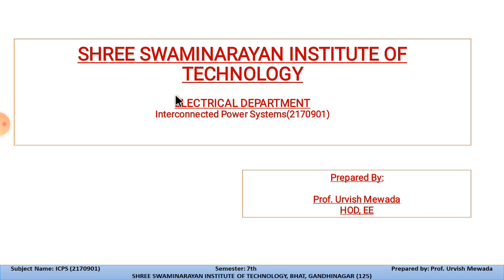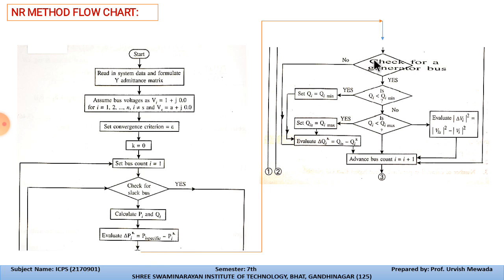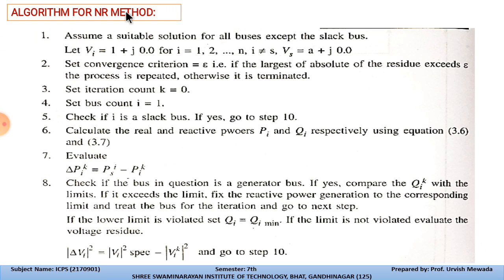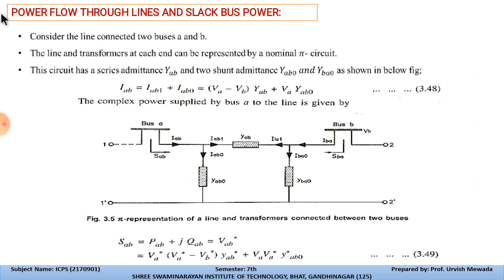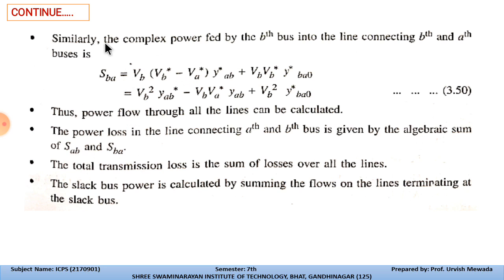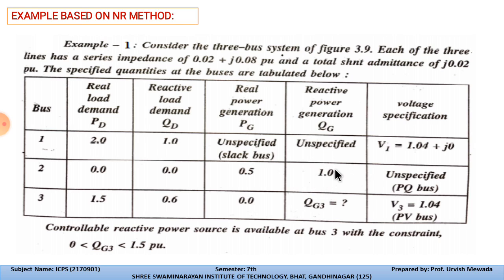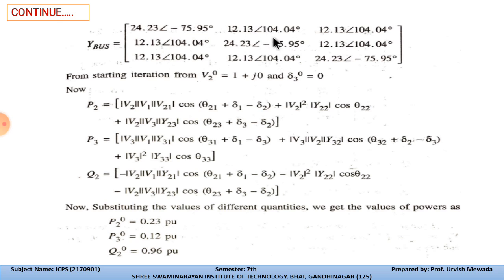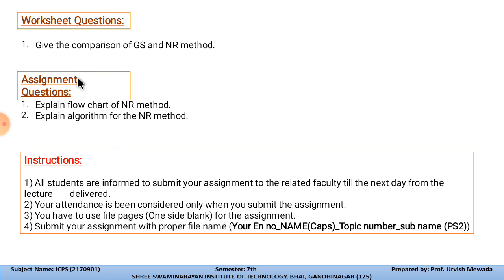IPS UNIT3 L5 BY PROF. URVISH MEWADA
NR METHOD FLOW CHART, ALGORITHM AND EXAMPLES RELATED TO IT.